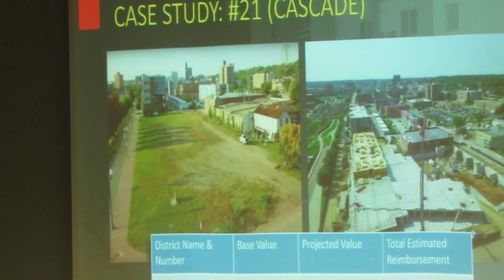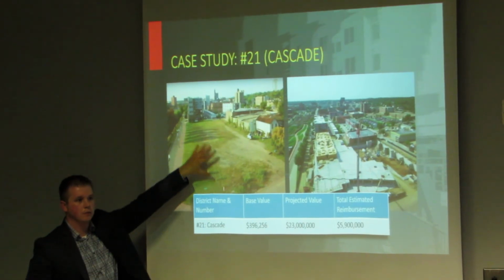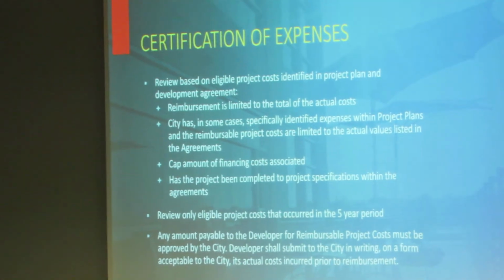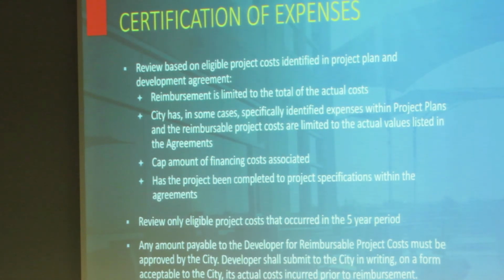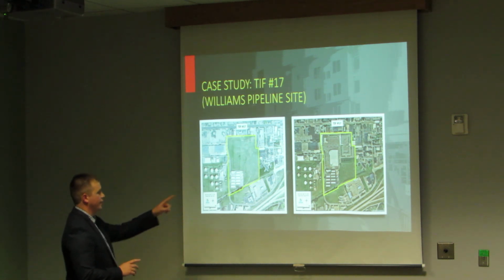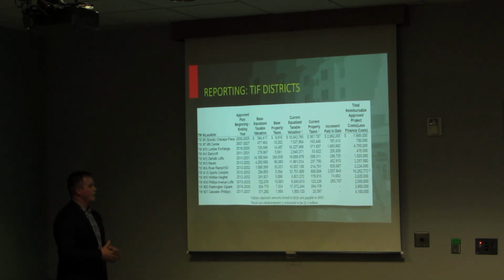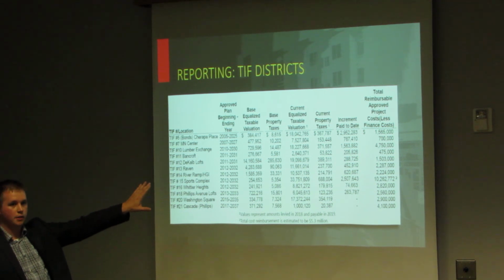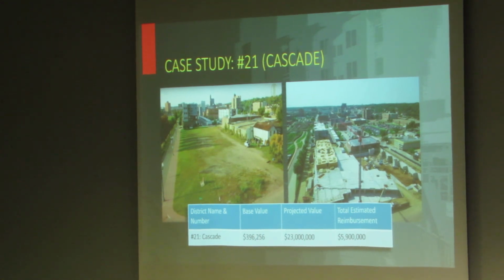Sioux Falls TIF Presentation Pt 5